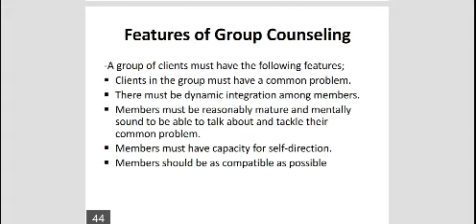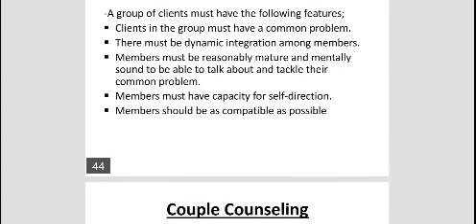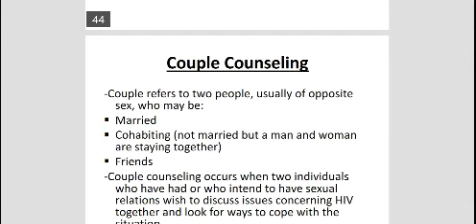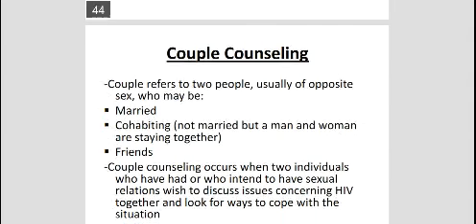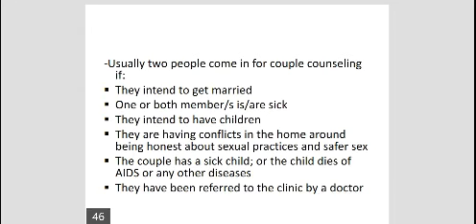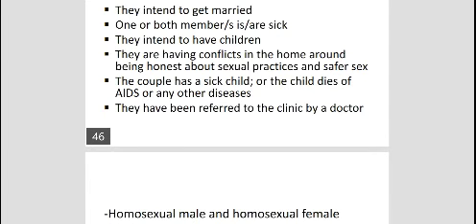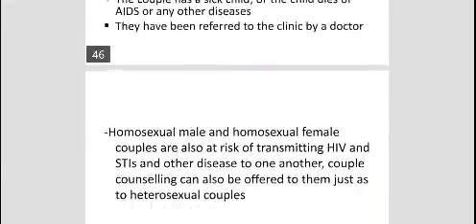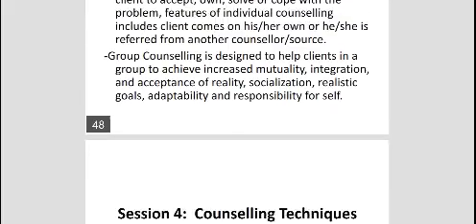Lesson 3:BASIC TYPES OF COUNSELING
COUNSELING AND GUIDANCE NTA LEVEL 6